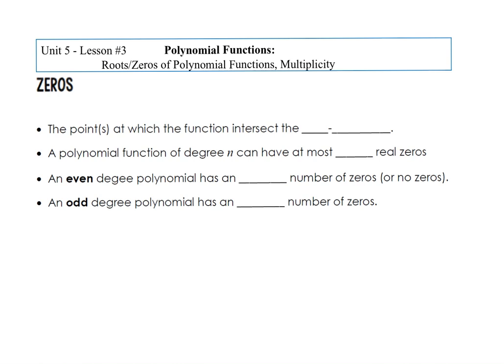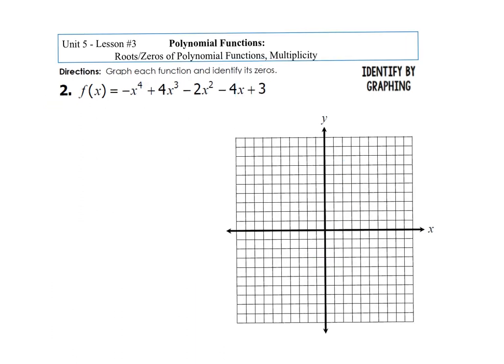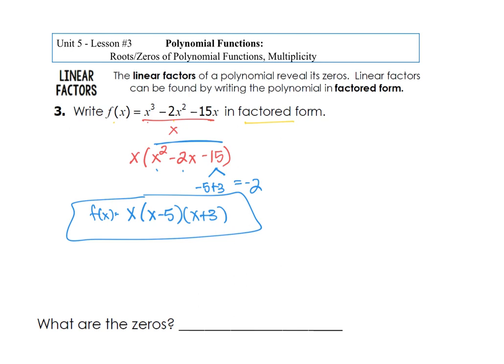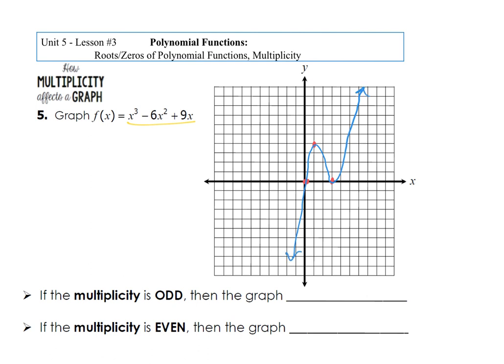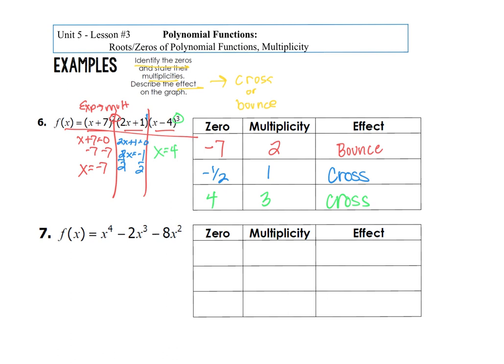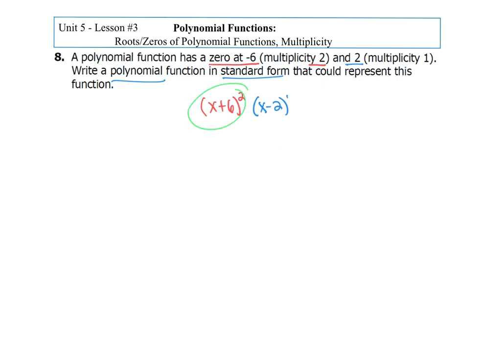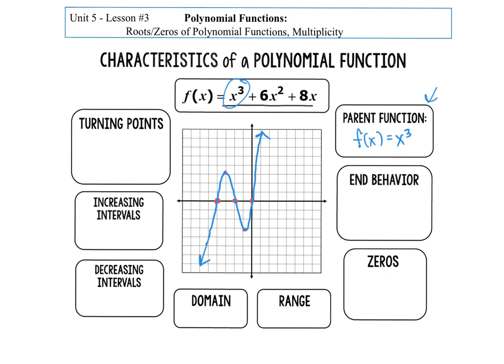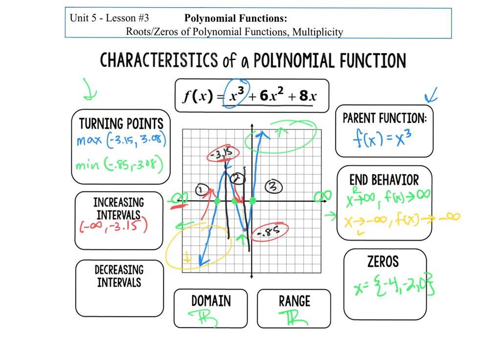ALG 2 5.3 Roots_Zeros of Polynomial Functions, Multiplicity